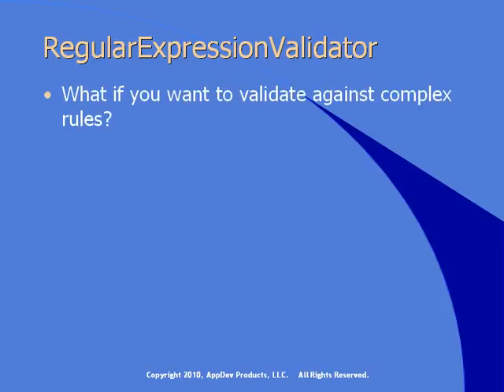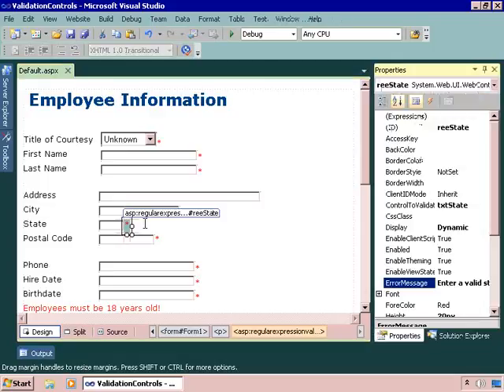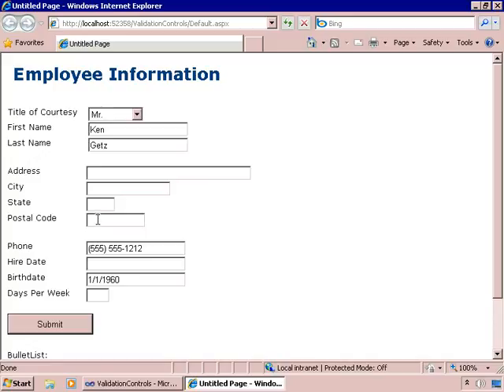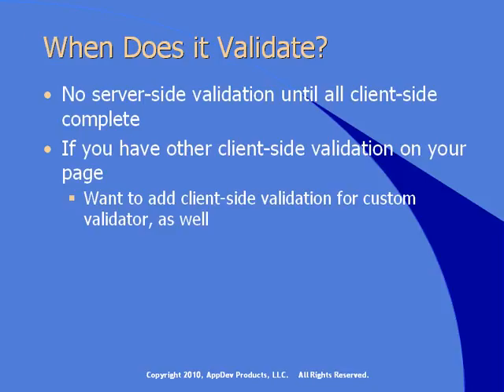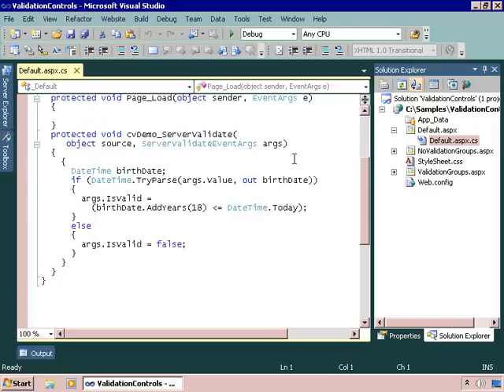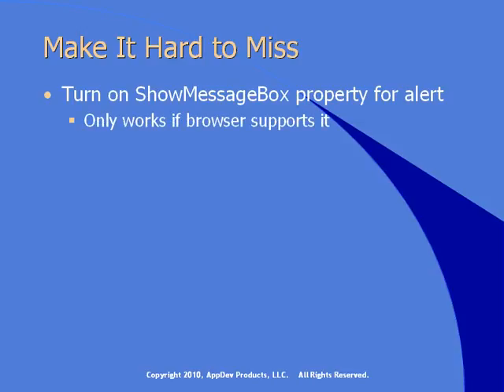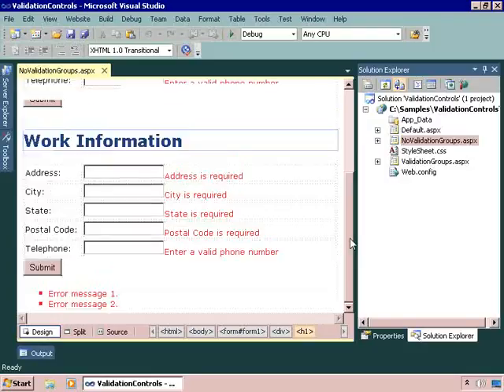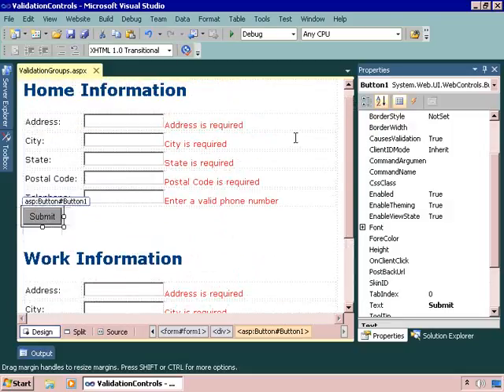02 Complex Validators